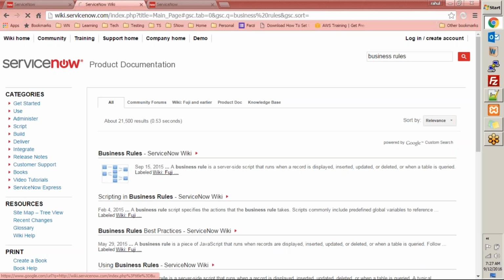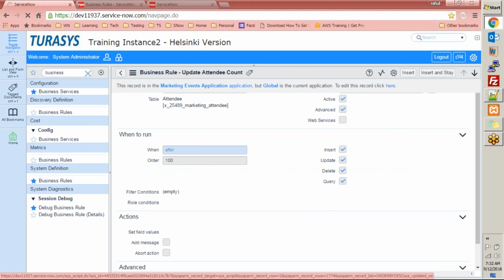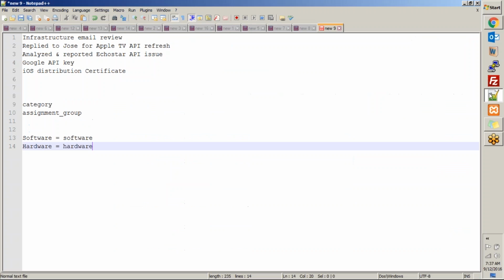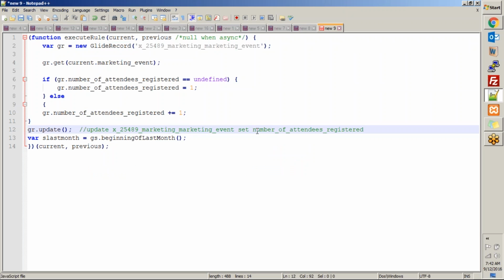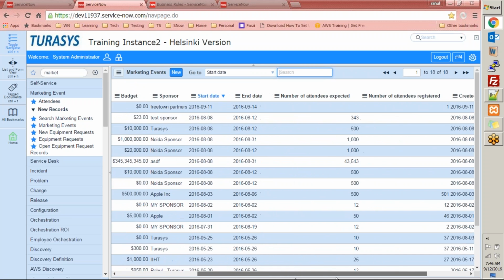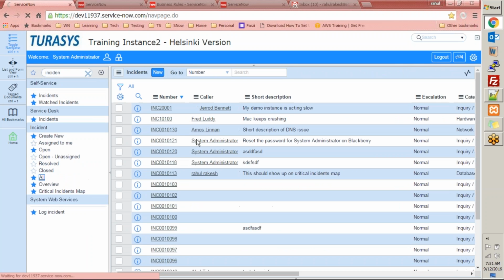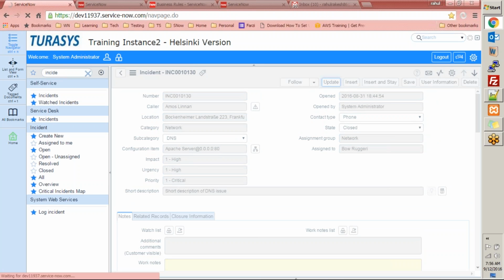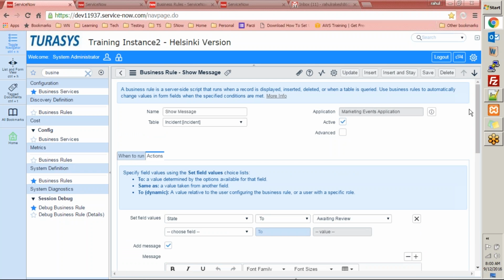ServiceNow Business Rules || Turasys.com